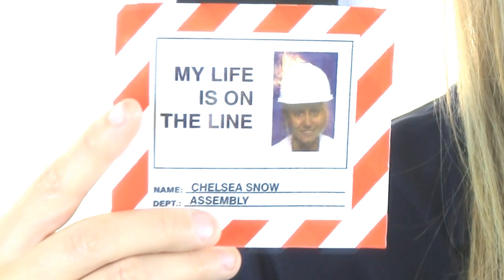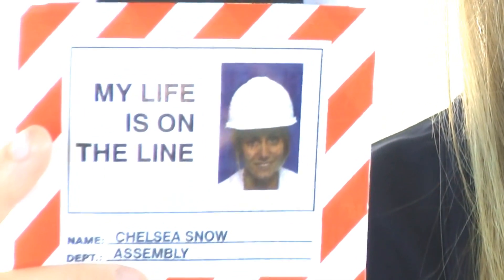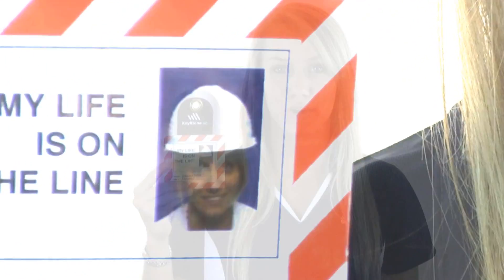Custom Shape Tags from Accuform Signs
Accuform Part Number ST146
These are Custom Shape Tags from Accuform Signs. Grab attention, stand out and get your messages seen with uniquely shaped tags specific to your facility or application. Shape tags are made from a durable 10-mil Flexcard which is tear and water-resistant. What shape do you want your tags? We've seen diamonds and ovals and locks and lightening bolts! Provide specific wording that communicates your message, identifies a hazard or clearly identifies the person applying it. Tags can be informative and individualized - personalize it with picture, your specific message, tag line and company logo. Get the attention your tag deserves, with custom shape tags, from Accuform Signs.